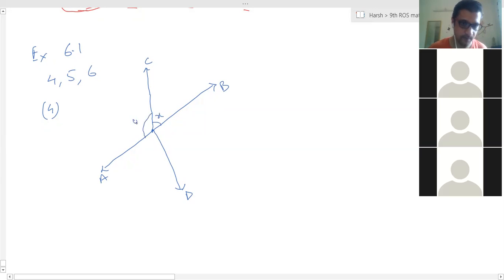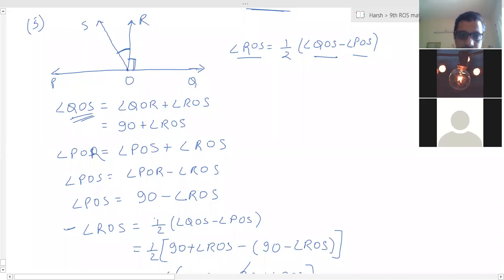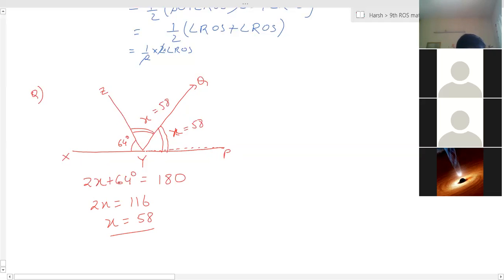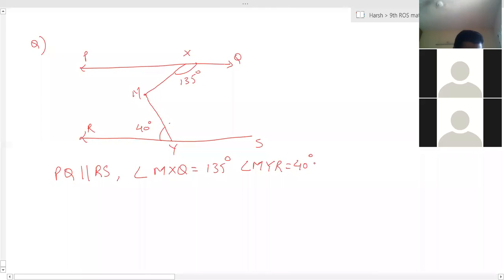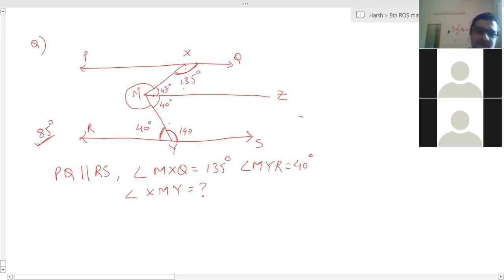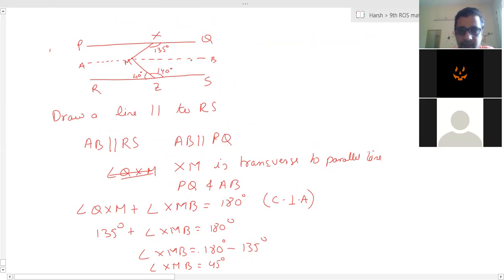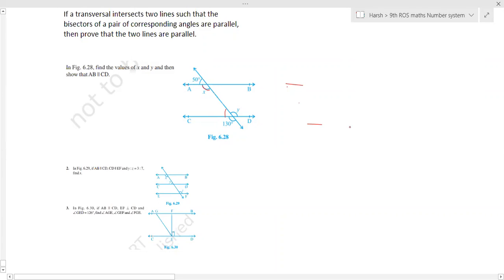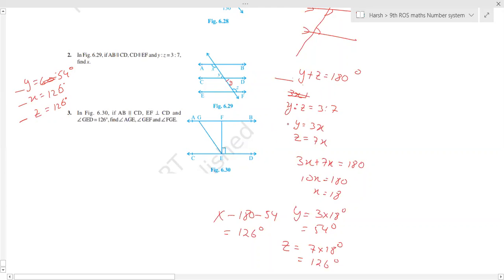9th NCFE + GCIS Maths Lines and Angles (21st MAy)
9th NCFE + GCIS Maths Lines and Angles (21st MAy)